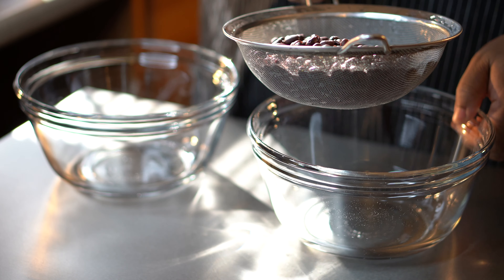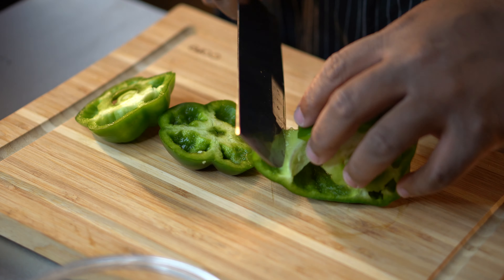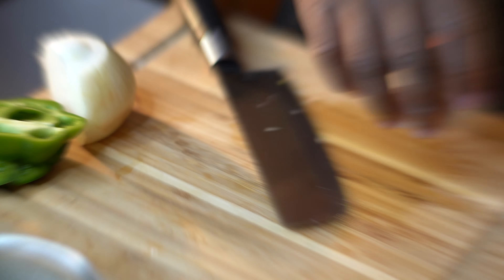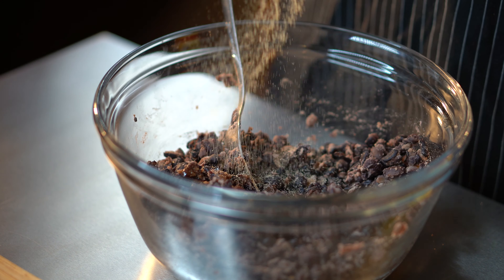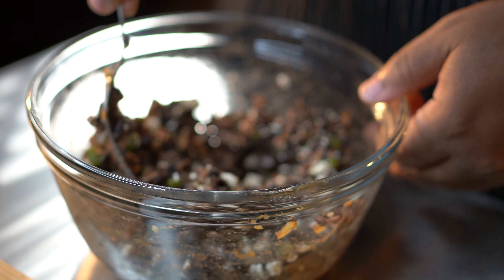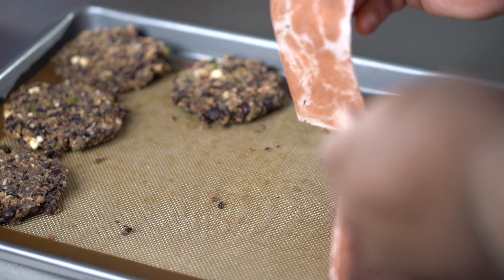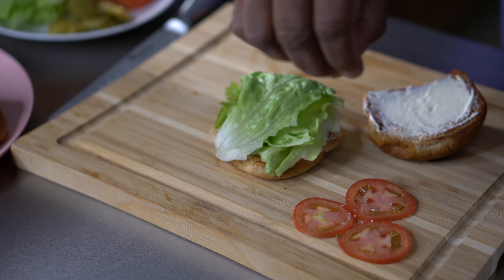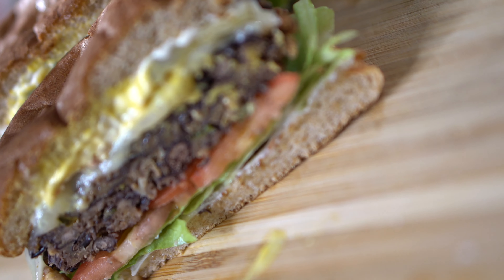Black Bean Burger With Slutty Vegan Bacon Atlanta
This recipe for this incredible Black Bean burger is a winner winner Black Bean dinner... Its core flavor is a mixture of south west combined with a firm and chewy texture that’s pleasant to the palate. Although this black bean burger is vegetarian I believe that the meat eaters will find it delicious and quite feeling... Ladies and gentlemen I present to you My incredible Black Bean Burger. LIKE!!! For more recipes like this one.

Sorry didn’t mention it in the video but I used a little over a 1/3 of a cup of whole wheat panko bread crumbs.